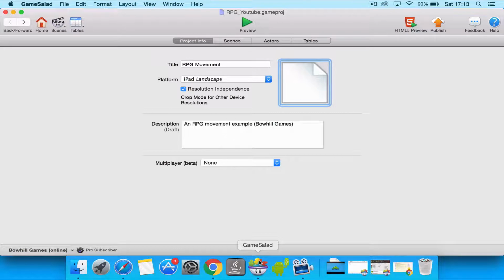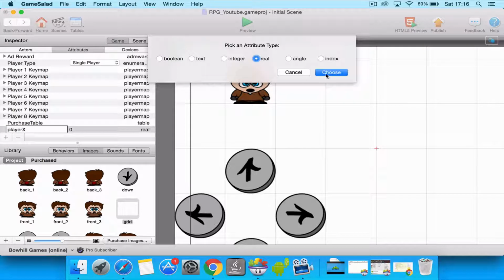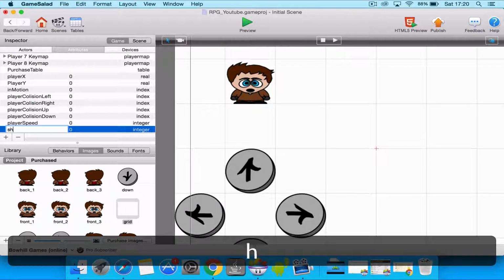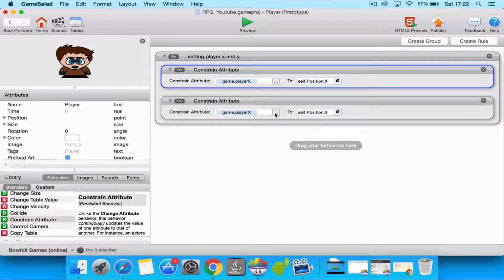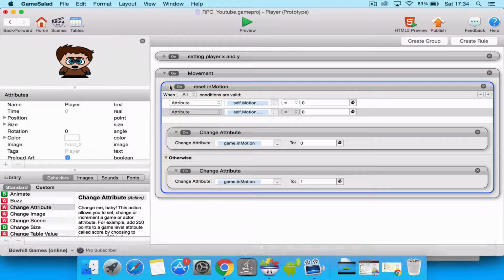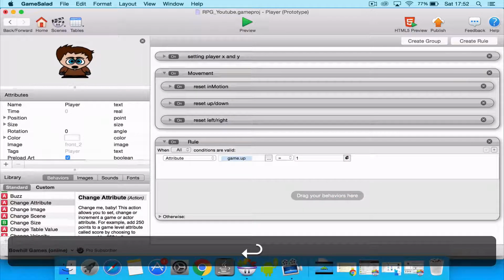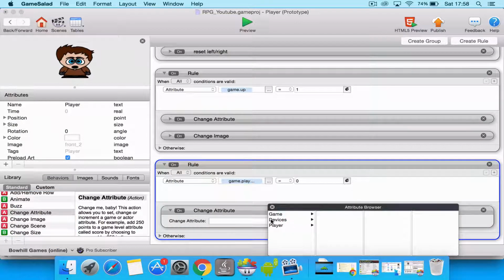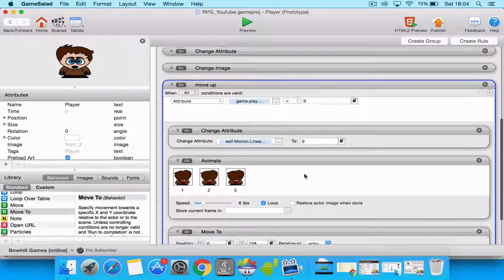GameSalad RPG tutorial (grid movement) pt.1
This is the first in a tutorial series that will teach you how to create an RPG game in GameSalad: